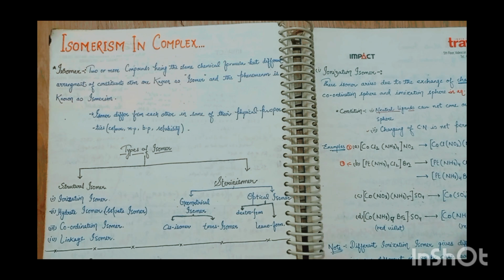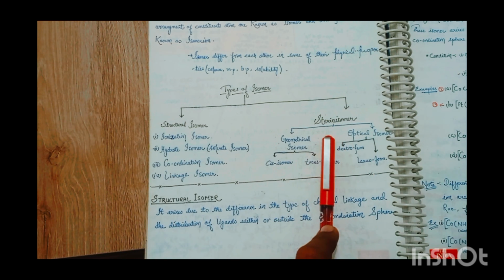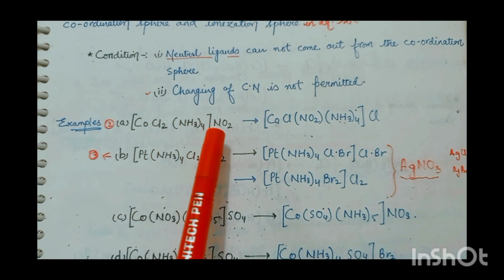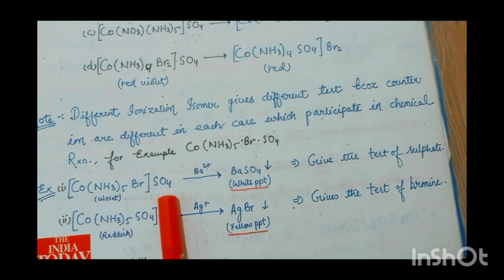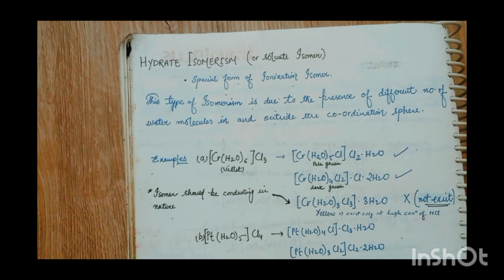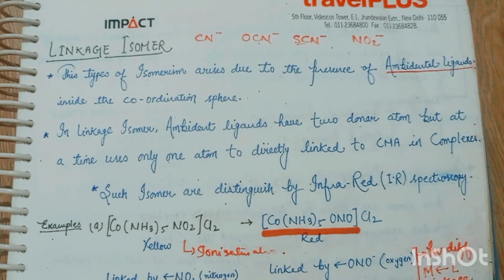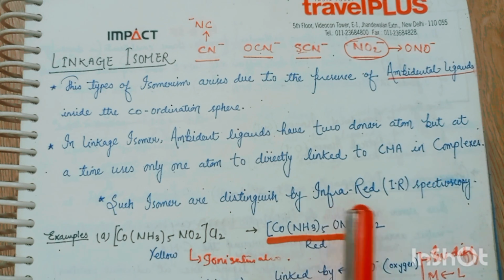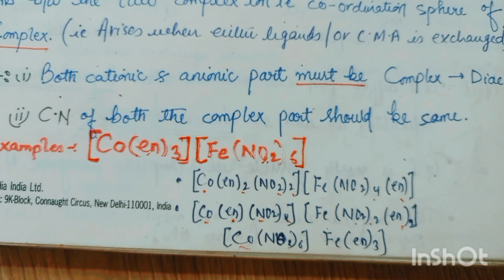ISOMERISM IN COORDINATION COMPOUND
Hello students

 Welcome you all on  M.I sir's  channel "COMPETITIVE CHEMISTRY CIRCLE (C³)"

we are here to make your dreams come true. So keep working hard to achieve your goal of becoming a successful doctor, teacher, engineer or whatever you like by reserving your seat in competitive examination

REMEMBER!! Supreme Goal is to serve our beloved country India

Watch this video till the end to boost ur rank in the upcoming  NEET JEE examination as well other competitive examinations having CHEMISTRY as subject

FOR IMPORTANT UPDATES JOIN

My short videos includes MANY TIPS & TRICKS are specially designed by keeping  updated NEET/JEE Syllabus & latest exam pattern in mind. So, definitely it will be very beneficial for revision and practicing real Examination NEET/JEE PYQ questions

Thanks☺️